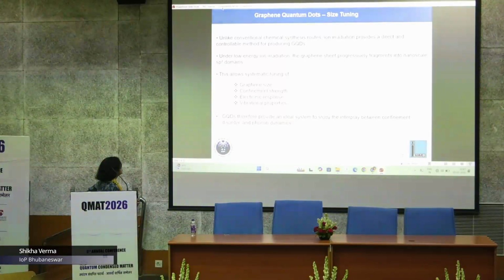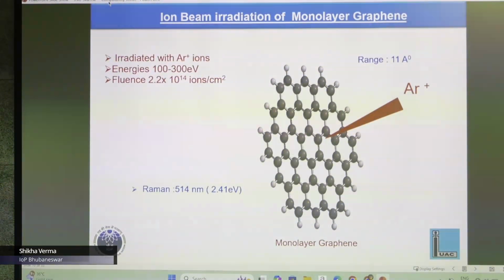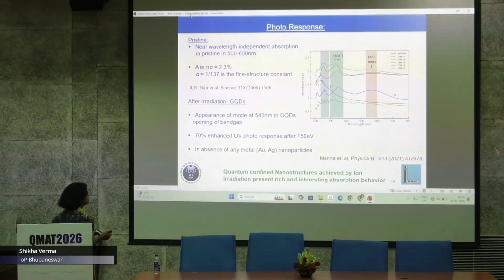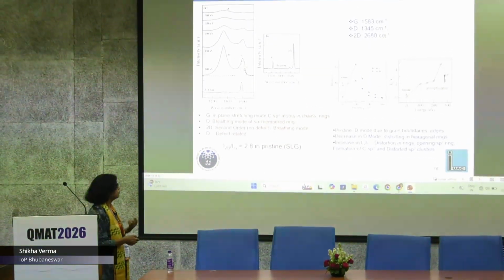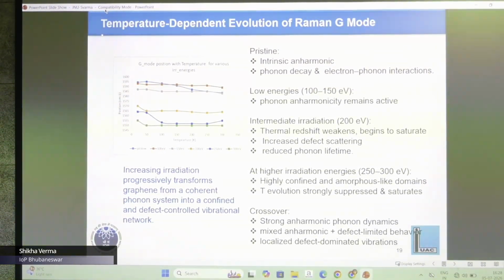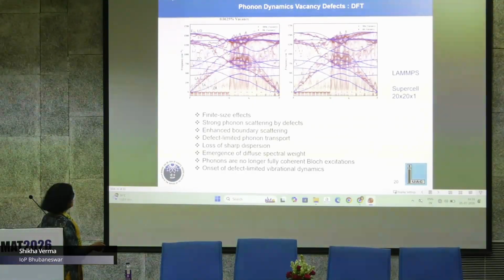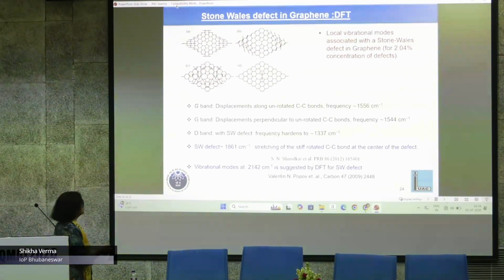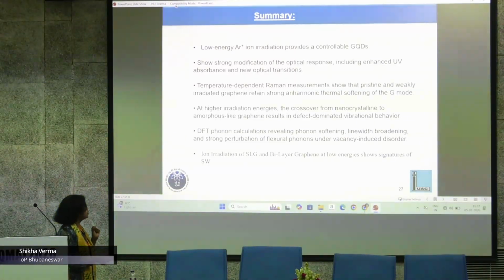Hall04 05 07 26 009